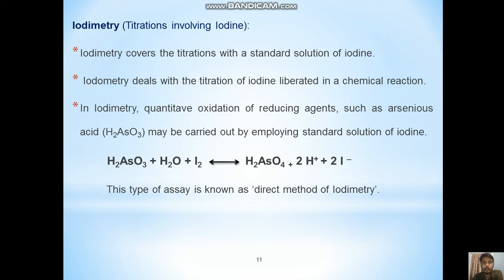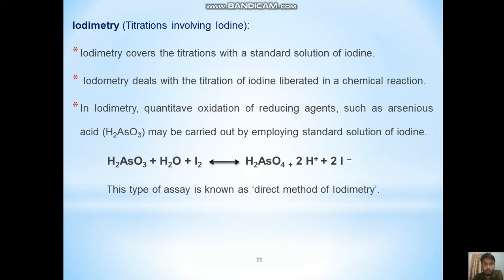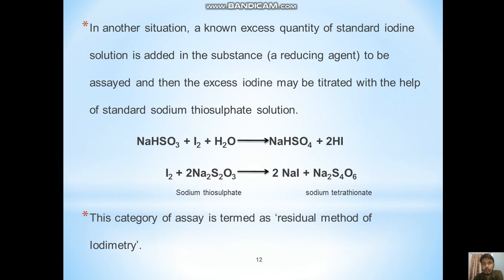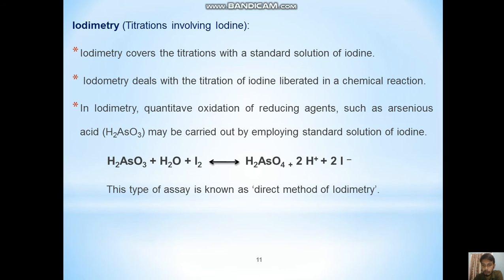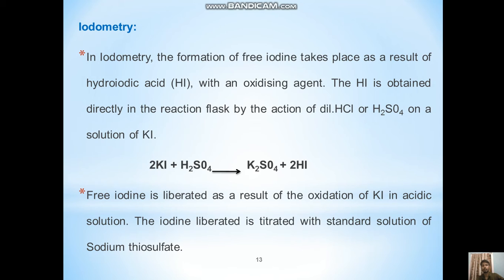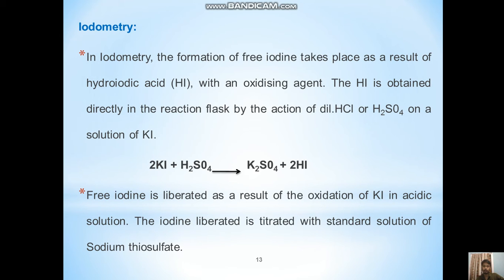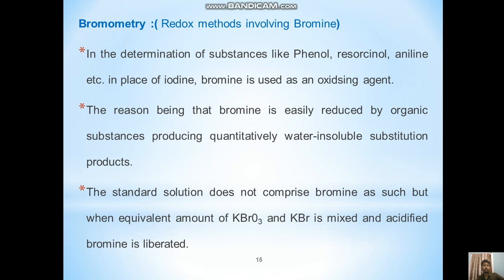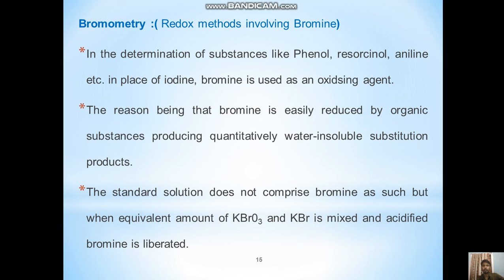REDOX TITRATION PART 2